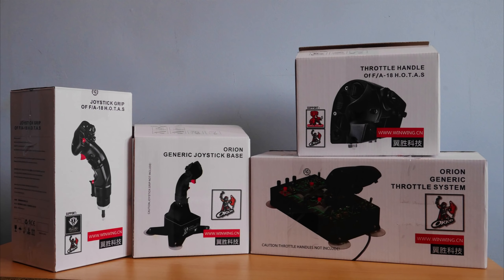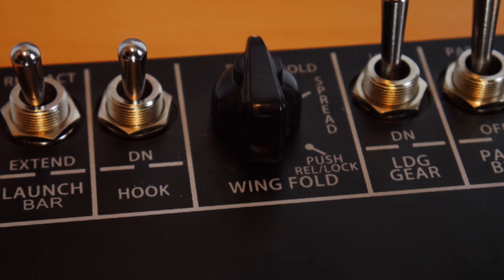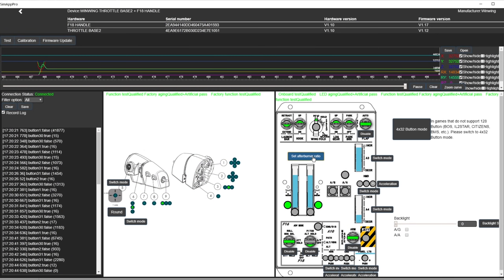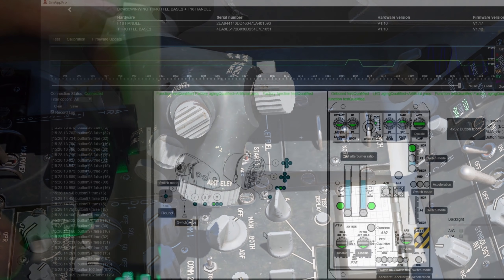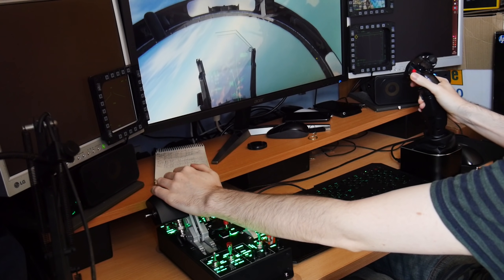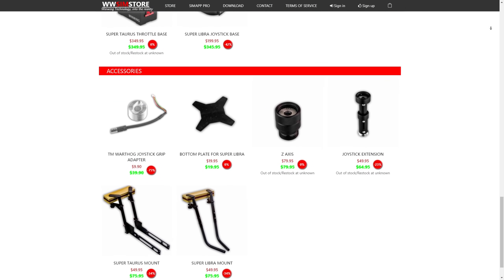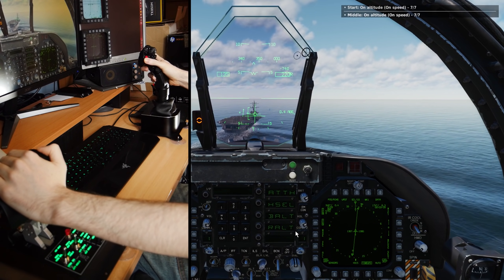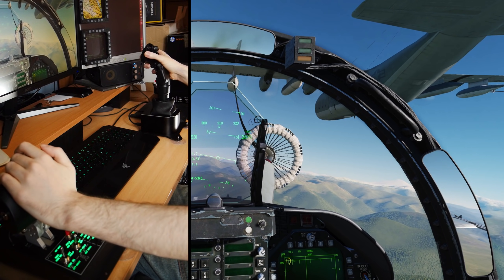WINWING Orion HOTAS Review [Discontinued]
Taking an In depth look at WinWing's latest Hotas, the Orion!